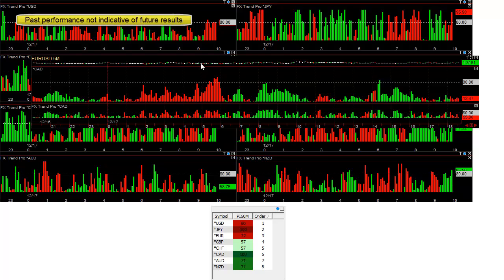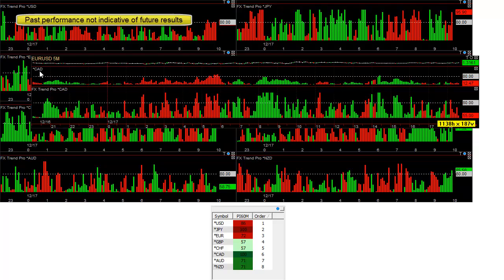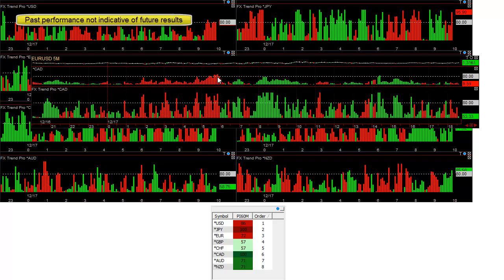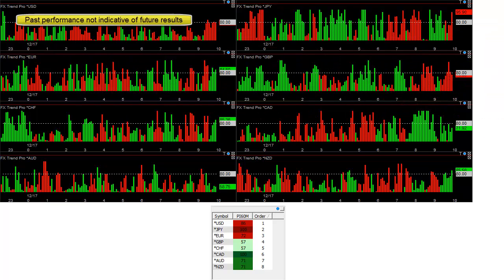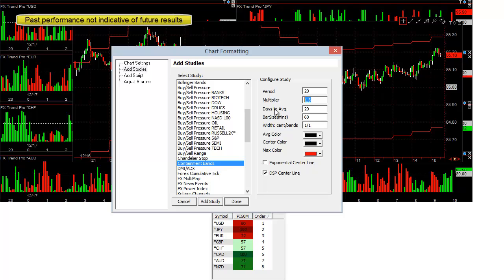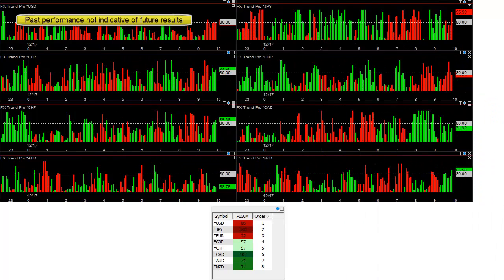Forex Blog - 3 Step Easy Forex Trading System - December 17, 2012